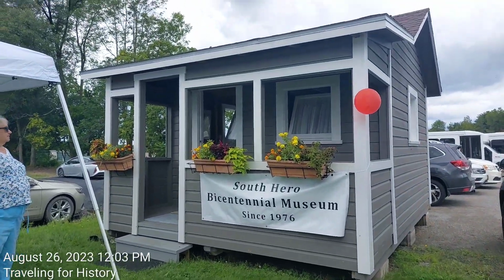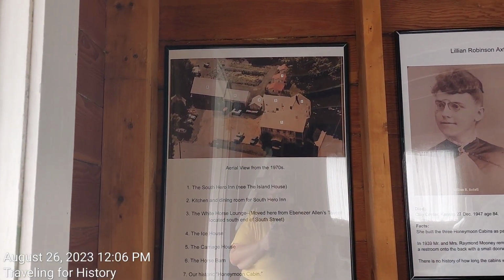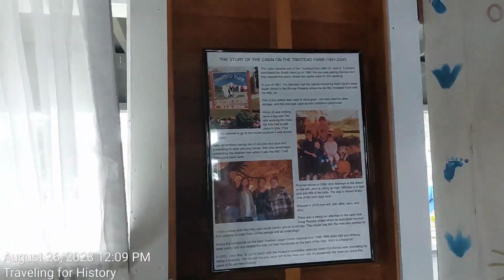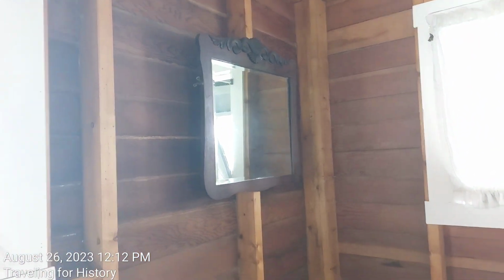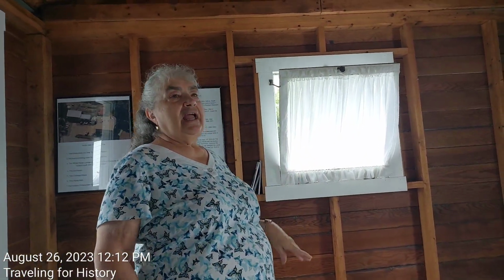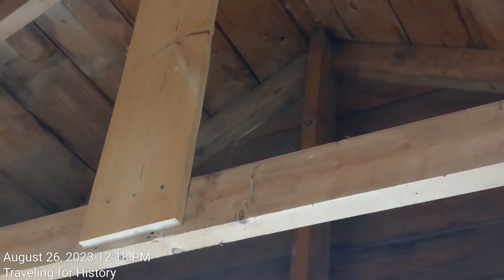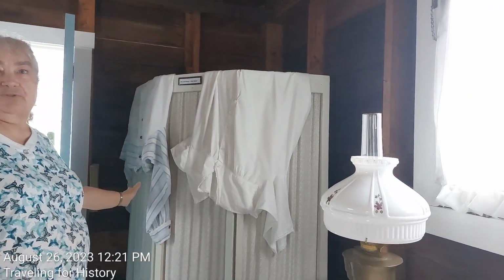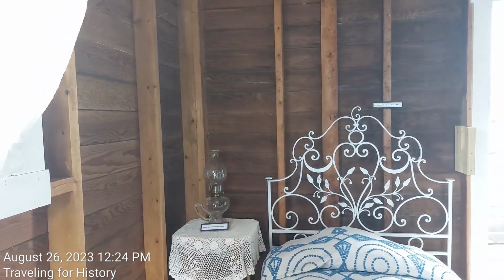Visit the Honeymoon Cabin in South Hero, Vermont!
"When Mrs. Lilian Axtell bought the Island House in South
Hero in 1914, tourism was new to the islands as a result of
the rail line coming across the causeway from Burlington.
She made many improvements to the House, including
changing the name to the South Hero Inn. She also
added three cabins, roughly 12’ x 12’ with a screened front
porch originally called “Honeymoon Cabins” and located

Your support helps me do my job well.  Truly appreciate all your help!!

I am now on TikTok!  Check it out

Join me on Facebook or Instagram to see all my YouTube video photos @TravelingforHistory.   I post daily pictures and/or videos!